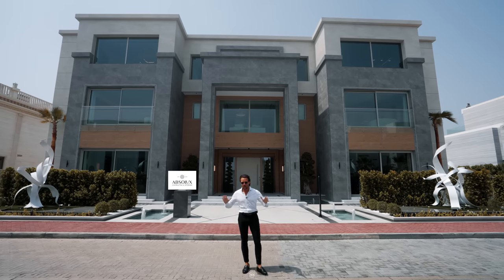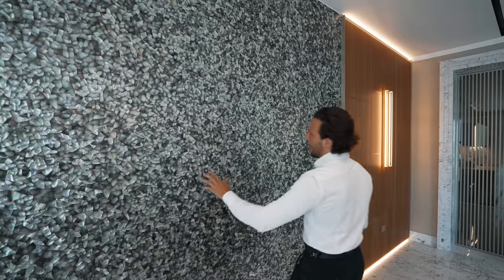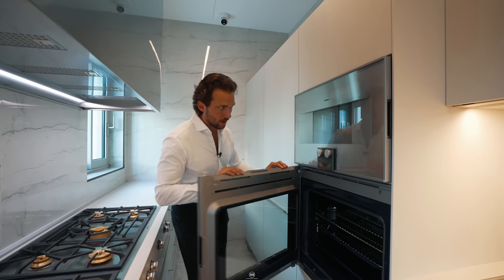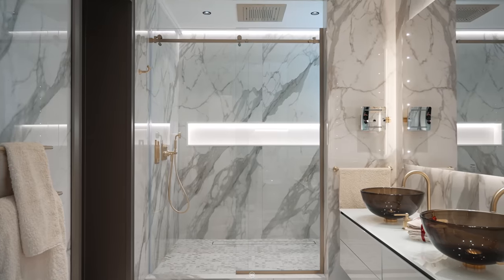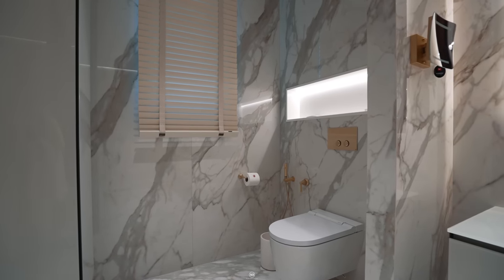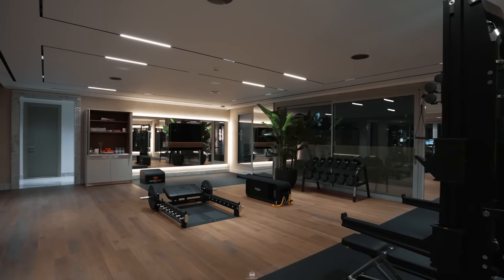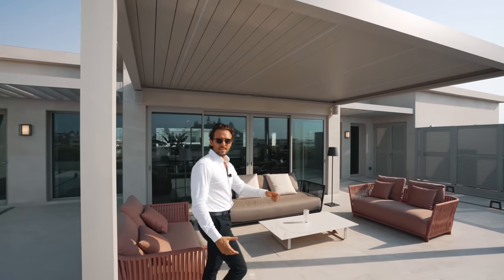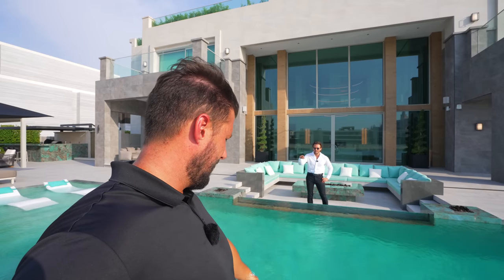DUBAI MANSION: Inside the Most Luxurious & Expensive Mansion We’ve Ever Toured! Palm Jumeirah, Dubai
! Hi guys and welcome back to the Marobrothers !

Today with a Super Special Tour from the Billionaires row in Palm Jumeirah, Dubai.

We had the absolute pleasure to be invited by Absolux Contracting and Interiors to tour and showcase this Insane Mansion. We were specially flown from Marbella to Dubai and experienced not only a different culture, amazing hospitality, an incredible country, but also an insanely beautiful home on a man made island.

In the words of the Absolux Team:

This Palm Jumeirah´s extraordinary Mansion, is a unique home full of personality where luxury meets practicality. The dedication, hard work, and passion can be felt in every room of the villa. During the 28 thousand hours of designing and sourcing of the most luxurious materials from Europe, site working and installations. We have seen this beauty taking shape and being born. The amount of satisfaction reaches the universe. The delicate colour palettes used, reflect different nature environments giving sense of elegance and tranquility for everyday life. The attention to detail and innovative ideas are all credited for everyone involved.

Key Property facts:

- Plot: 1.411m2
- Built up area: 1.711m2
- 5 ensuite bedrooms
- 4 floors ( Basement, Ground floor +2 floors)
- A separate maids living space with bathroom and kitchen
- A separate drivers living space with bathroom and kitchen
- Private cinema room
- Private full functional gym
- Private Spa with steam room
- Underground garage
- Extra beach purchased
- Lift to all floors

Asking price: POA

Time Stamps:

00:00 - Intro with detail and drone shots
02:16 - Start of the Tour / Front of the House
02:48 - Entry Foyer
03:45 - Main Living Room
05:47 - Gathering room
08:46 - Dining room
11:05 - Kitchen
15:55 - Dirty Kitchen
17:06 - Guest Powder Room
18:33 - First Bedroom (ground floor)
23:04 - Second Bedroom (1st floor)
25:00 - Third bedroom (1st floor)
27:27 - Tv Room & Kitchenette (1st floor)
28:46 - Fourth Bedroom (1st floor)
30:19 - Fifth Bedroom (Main bedroom, 1st floor)
34:45 - Bentley Office (2nd floor)
38:06 - Full Private Gym
40:05 - Spa Room
41:56 - Private Cinema Room
44:18 - Upper Terrace
45:39 - Laundry Room
46:21 - Garage with Exotic cars
49:50 - Outdoor area, swimming pool, outdoor kitchen
52:17 - Ending with detail and drone shots
52:20 - SUBSCRIBE :D

Do you have something incredible for us to show/tour?